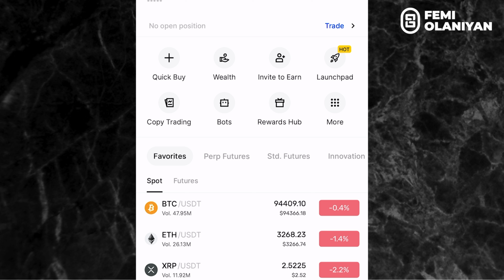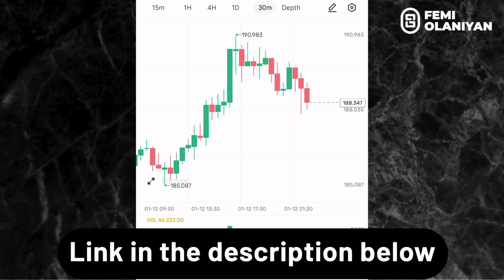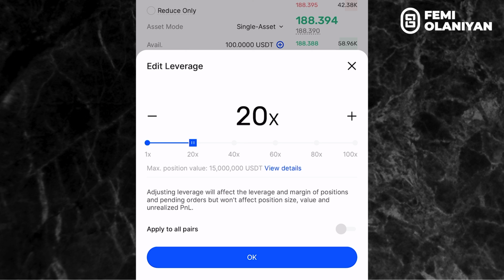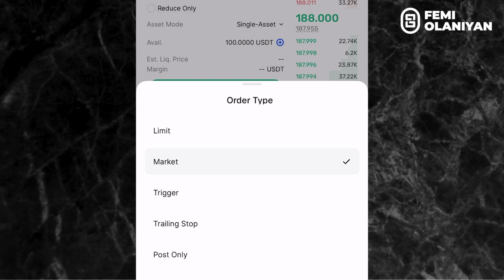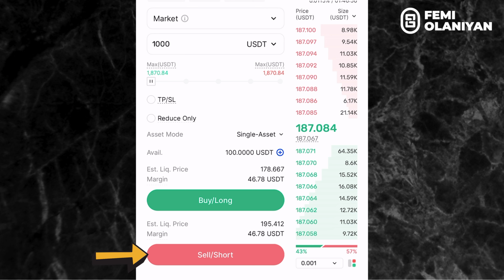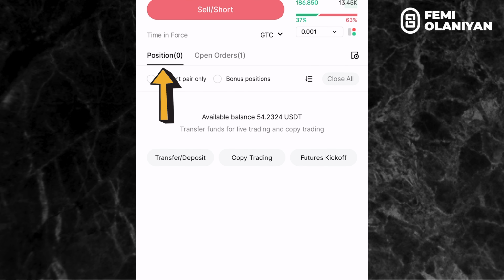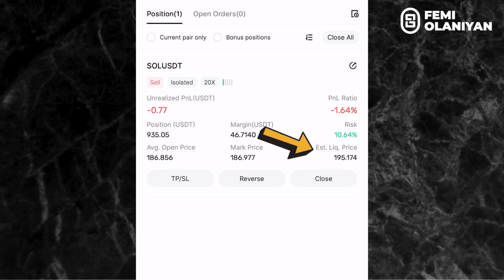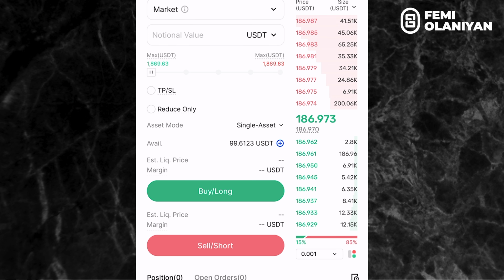How To Make Money With Futures Trading On BingX (FULL GUIDE FOR BEGINNERS)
Create an accoun on BingX